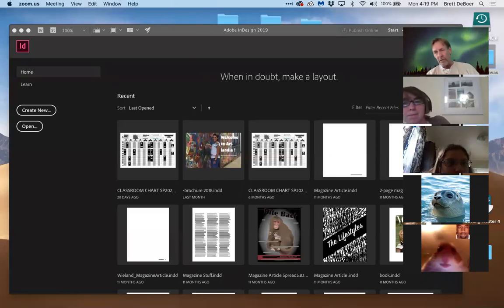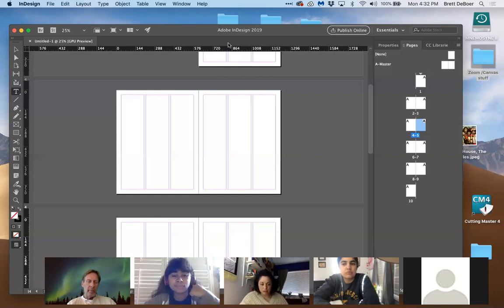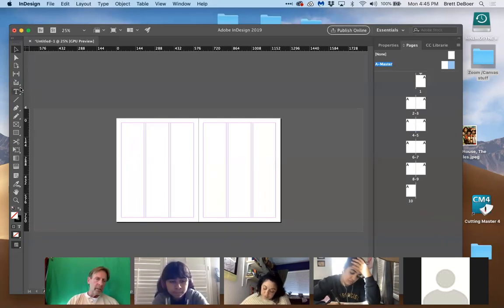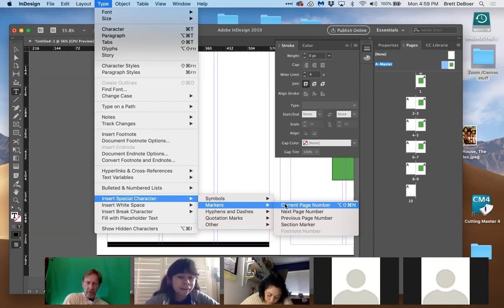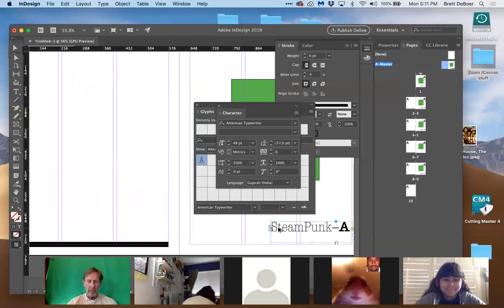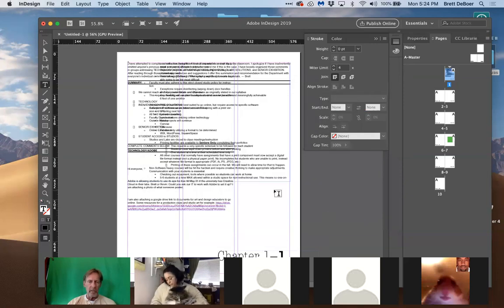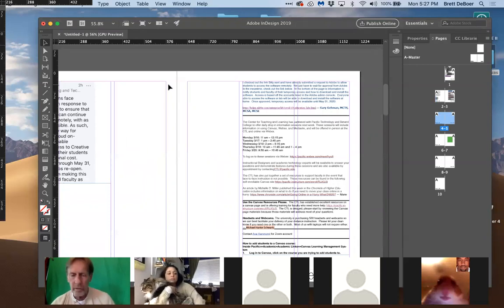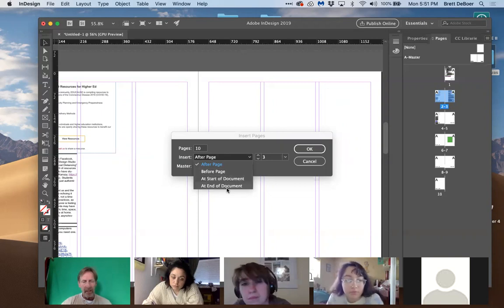Partial Class Meeting 3/6/2020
intro to inDesign Assignment